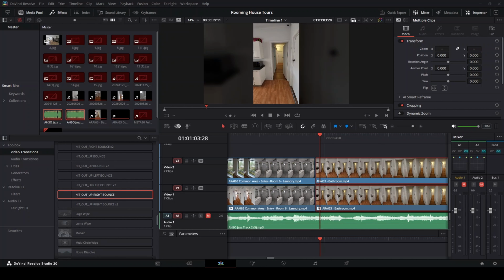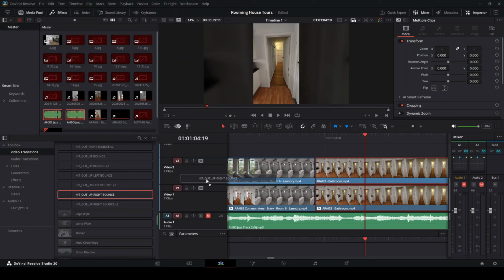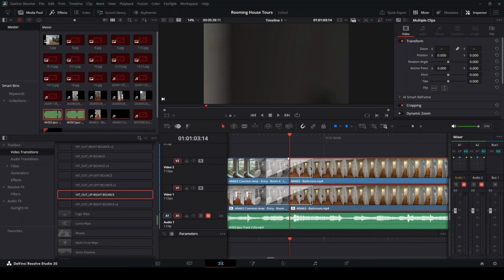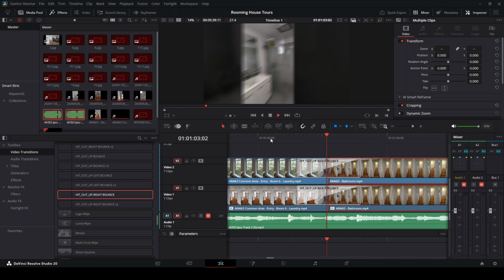DaVinci Resolve "Insufficient Handles" Error — Fixed in 90 Seconds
Getting the "Some of the clips selected have insufficient handles to apply the transition" error in DaVinci Resolve? You're not alone — it trips up beginners and experienced editors alike, and the reason it happens isn't always obvious.

In this video, we walk through exactly what "insufficient handles" means, why it occurs even on longer clips, and how to fix it so your transitions apply cleanly every time.

We cover the root cause of the error, how clip handles work in the timeline, the fastest way to create enough handle space for your transition, and how to adjust transition length once it's applied.

Whether you're using Cross Dissolve, Zoom, Bounce, Fusion transitions, or any other effect, the same fix applies — and it takes less than 90 seconds once you know what to look for.

Bookmark this one for the next time DaVinci Resolve refuses to add a transition.

*Timestamps*
0:00 The problem
0:07 What "insufficient handles" actually means
0:32 Why clip length isn't the real issue
0:49 Applying the fix — transition applies cleanly
1:10 Adjusting transition length after applying

Special thanks to @AnahataSource for the chilled beats